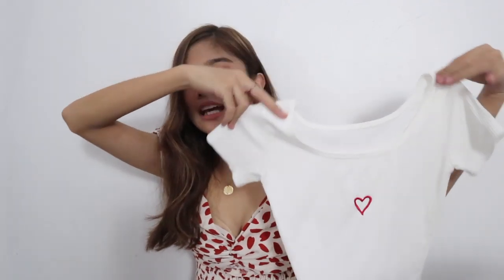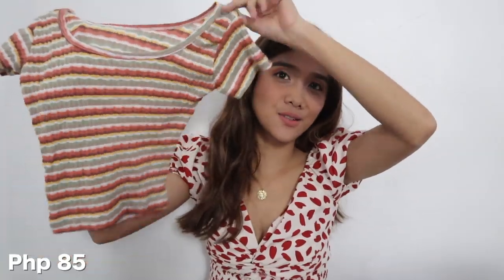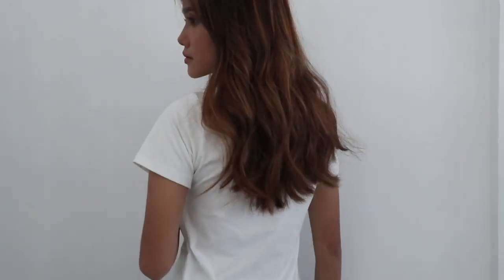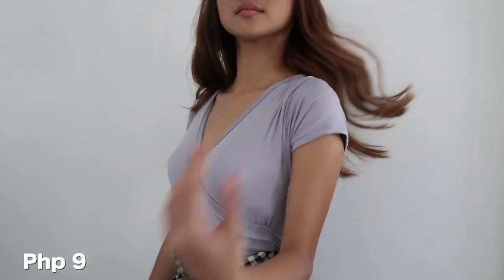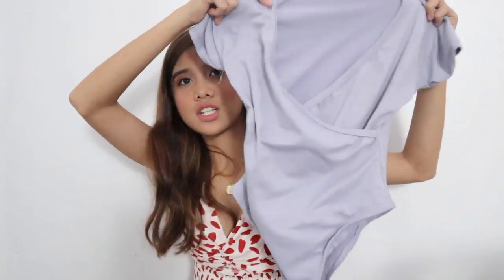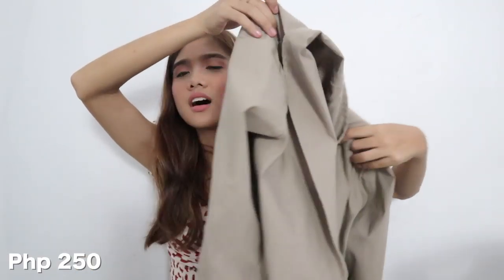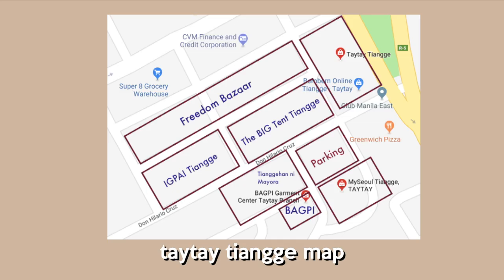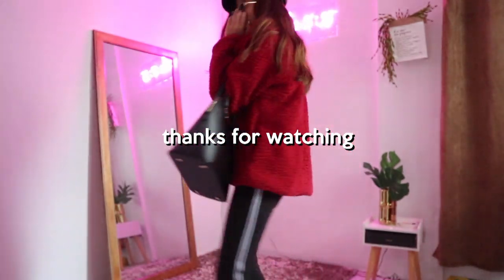TAYTAY TIANGGE TRY-ON HAUL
Guys wait lang sa description box hahahahahah (uupdate ko to promise)

UPDATED VERSION:

White top  wt embroidered heart - the big tent tiangge
Striped orange top - the big tent tiangge
White plain shirt - myseoul
Lavender bodysuit - bagpi
Black leggings - myseoul
Plaid blazer set - bagpi
Peach one piece swimsuit - the big tent tiangge
Tan blazer set - the big tent tiangge

pearl headband - @schatzi.mnl on ig